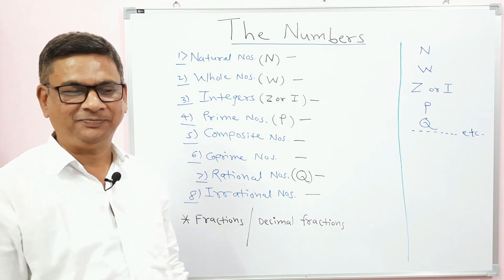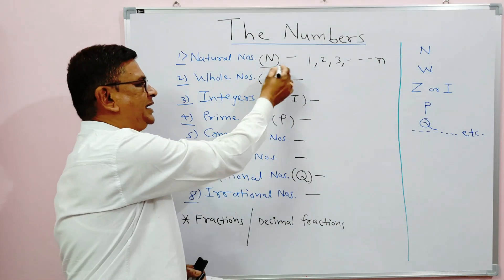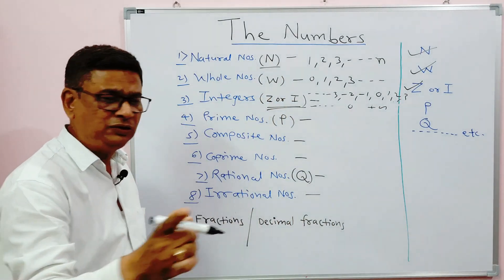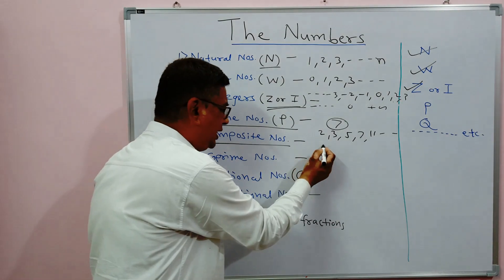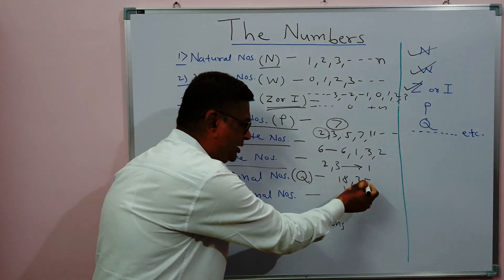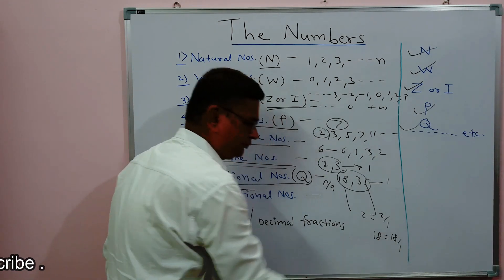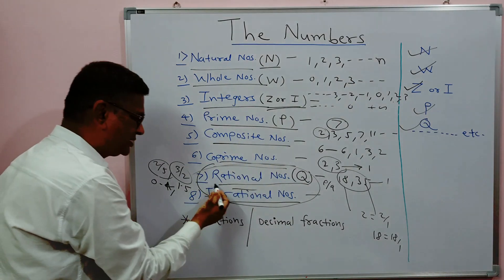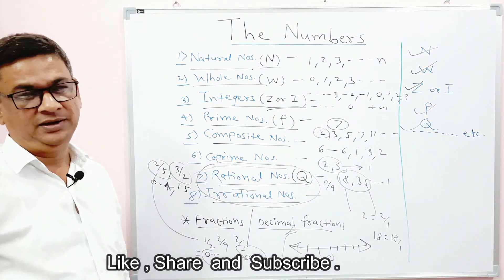The Numbers | Learn At Educare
NEW VIDEO EVERYDAY AT 06:00 A.M. (IST) (Mon to Sat).

Hello students, this is prof. Bihani V. S. from educare. I have been teaching chemistry and mathematics since 1987.

In this video we are going to see various types of numbers.

Important concept in mathematics - The Numbers.